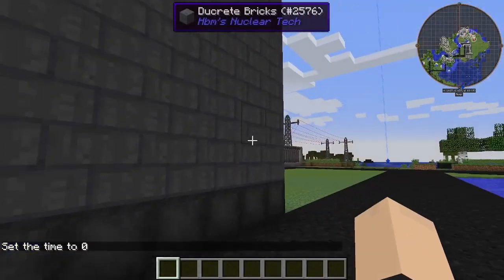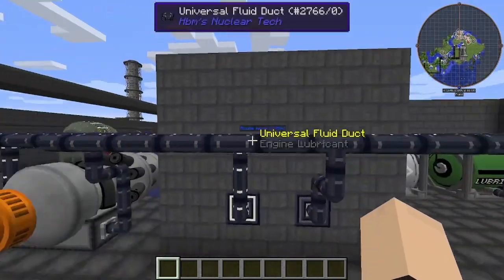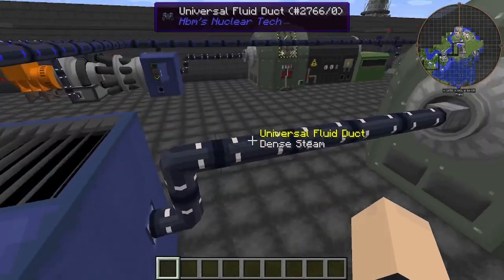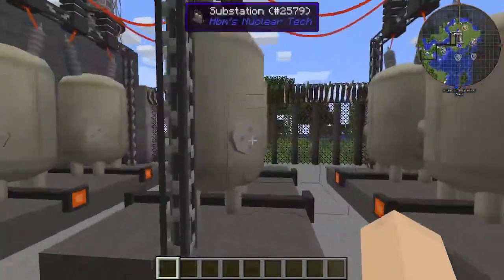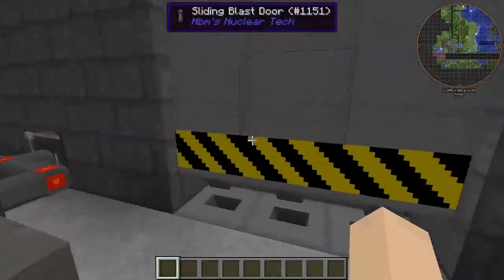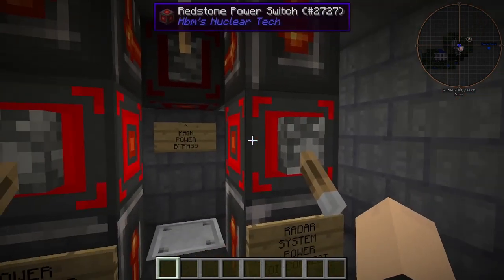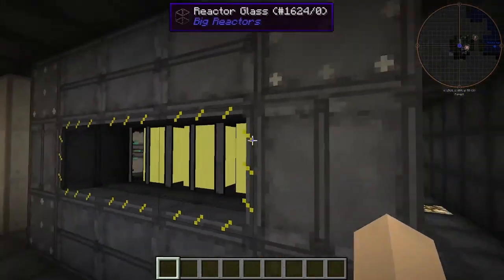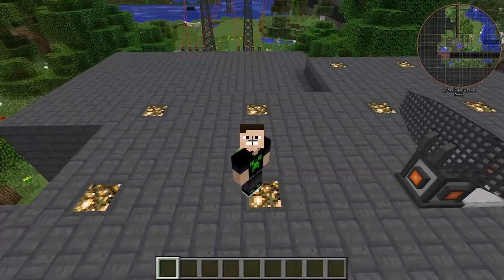Neon Industries Power Plant| Hbm Nuclear Tech Mod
Hey guys Semi Neon here, Today I'm showing off the powerplant i made for neon industries using the hbm nuclear tech mod